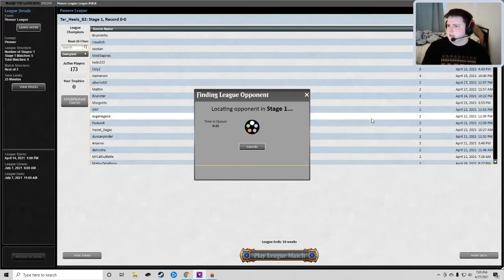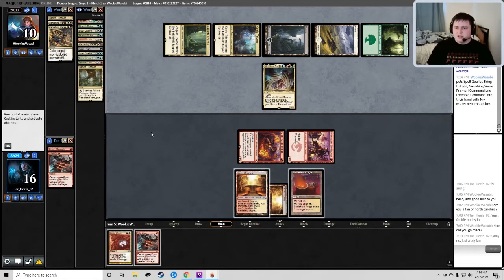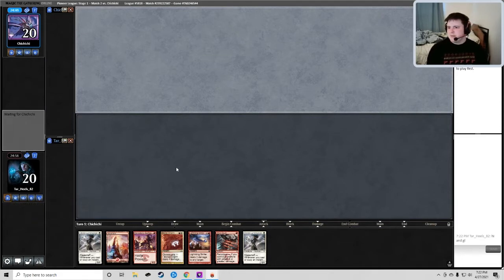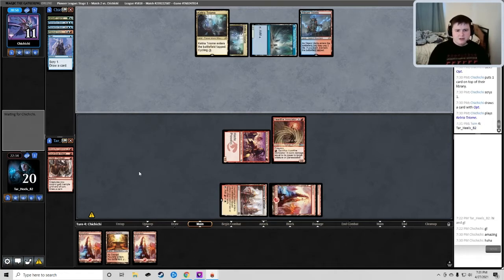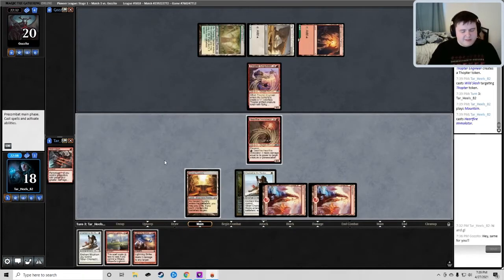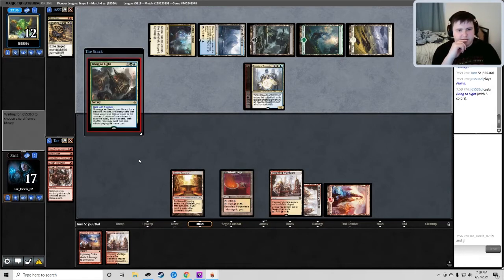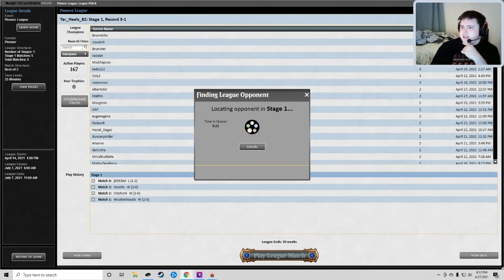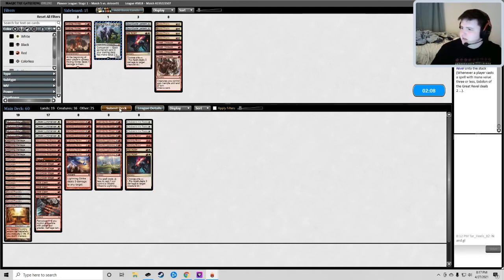Boros Prowess Pioneer!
Trying out new Strixhaven cards in Pioneer! The deck is super fun (: